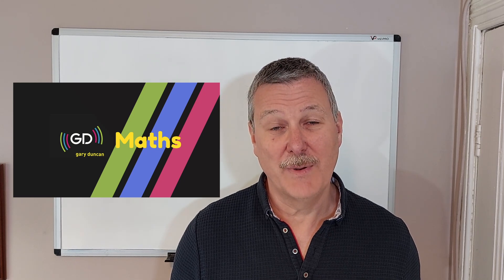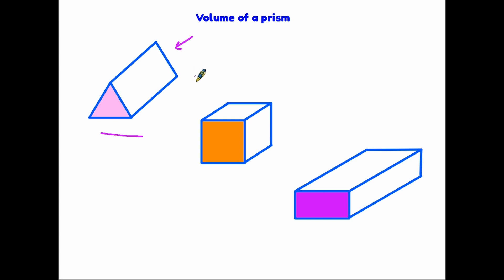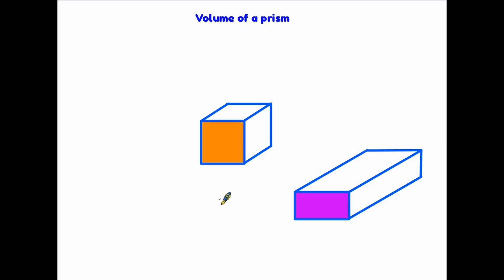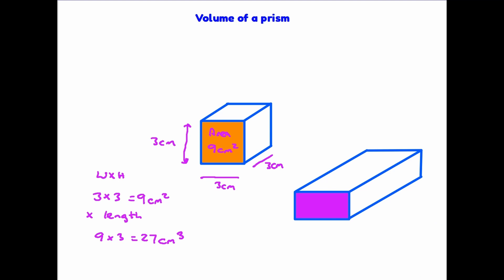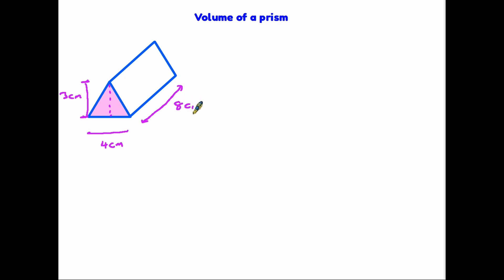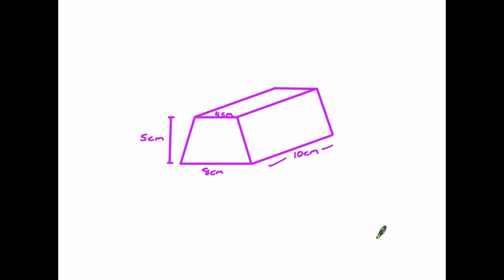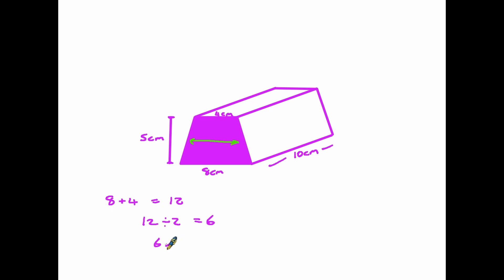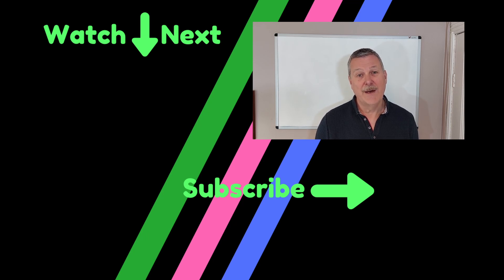Volume of Prisms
We need to know how to work out the volume of different types of prisms. This video covers the method by looking at how we firstly find find the area of various shapes, and then use that to calculate the volume. One prism not covered here is the cylinder, but I have put a link at the end to another video on just that topic.